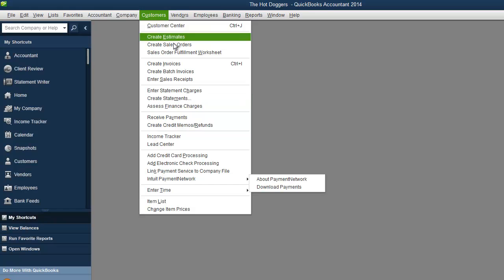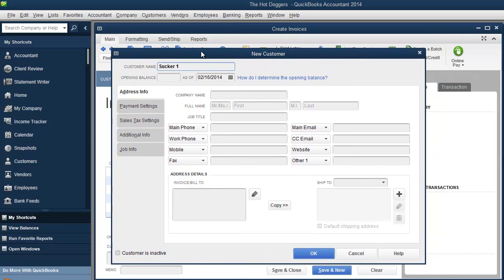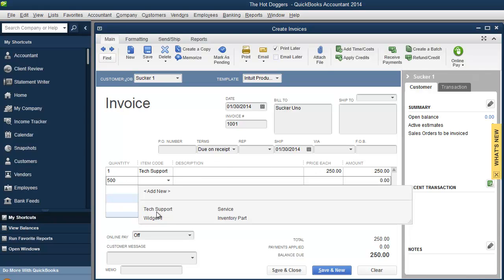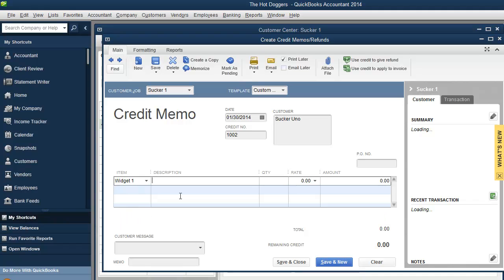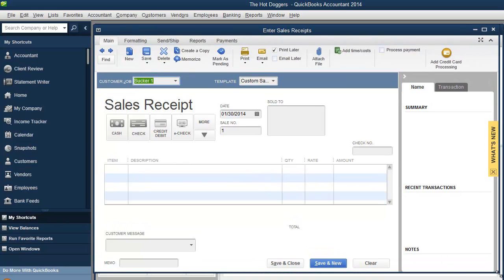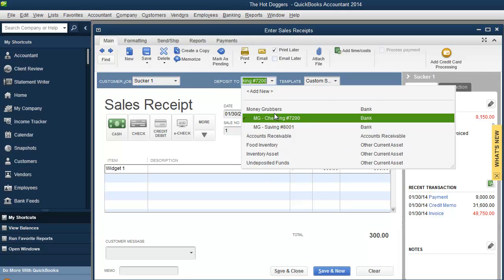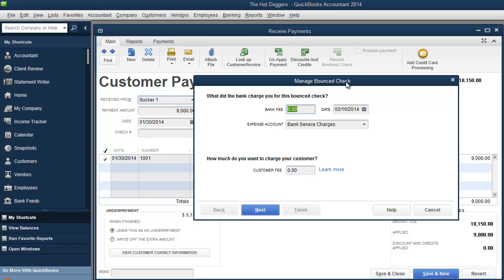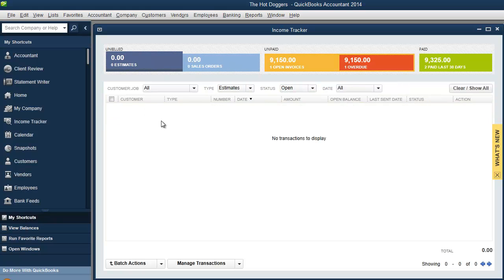Quickbooks 2014 Tutorial - Account Receivables